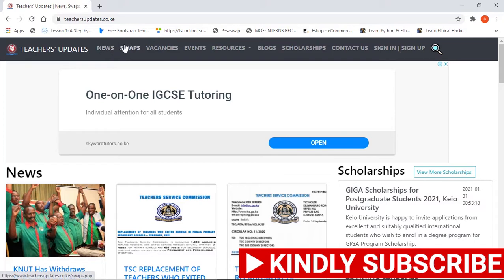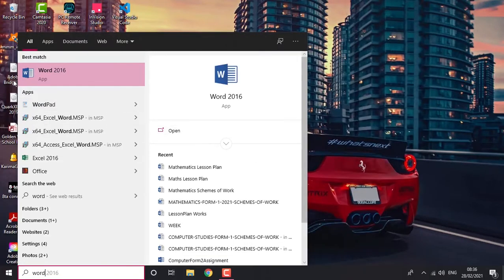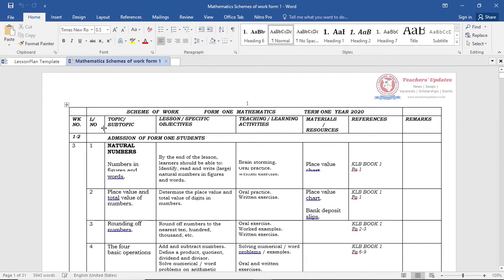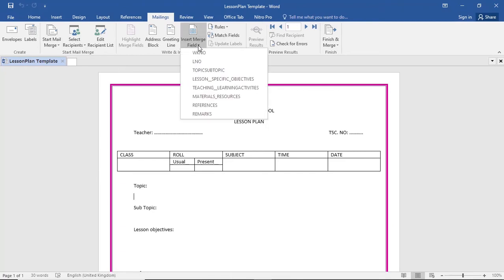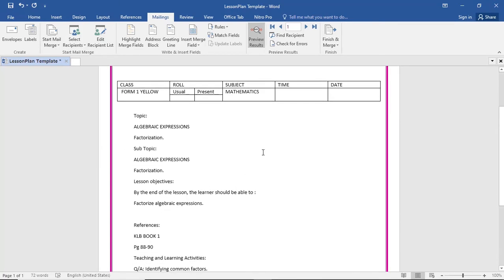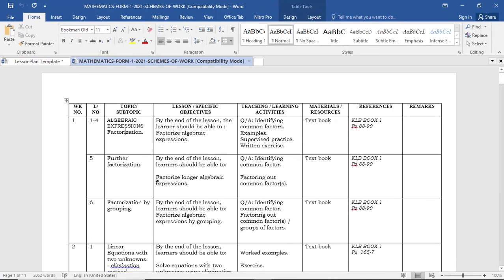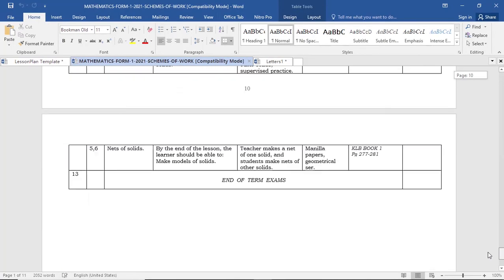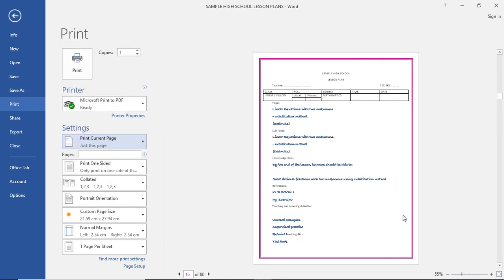Generate over 100 lesson plans within less than 10 minutes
The video is aimed in helpin teachers to be far much prepared to a lesson they intend to teach. This gives the teacher ample time to prepare for the class rather than spend most of their time creating a lesson plan
is the website where you can get the latest news or any information relating to education in the country.